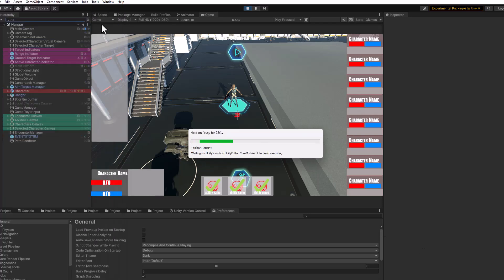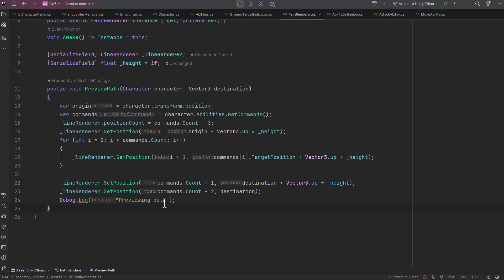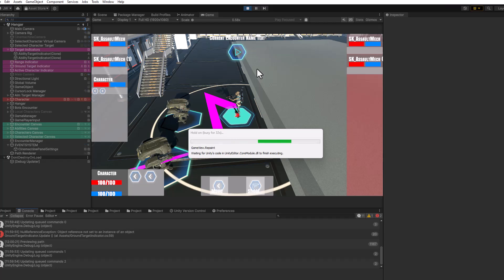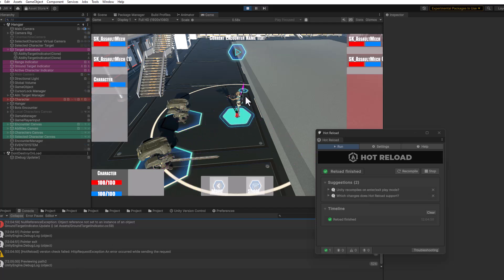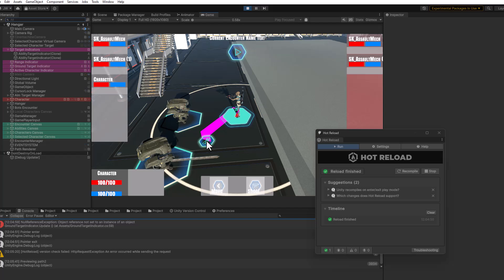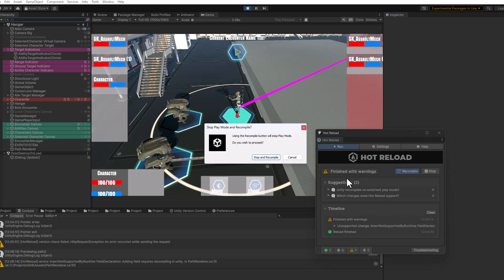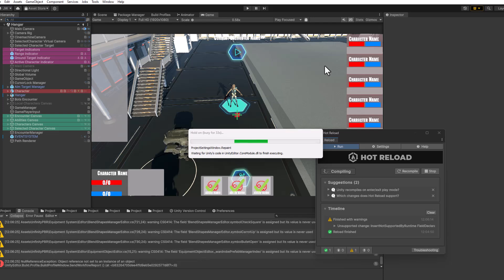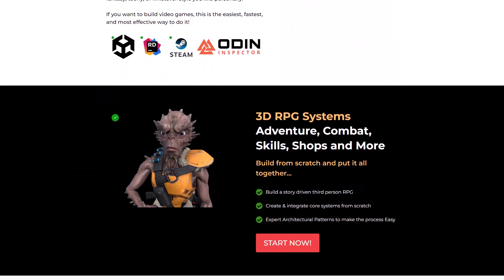Instant Code Changes in Unity with HotReload